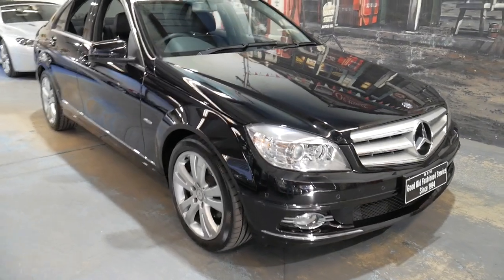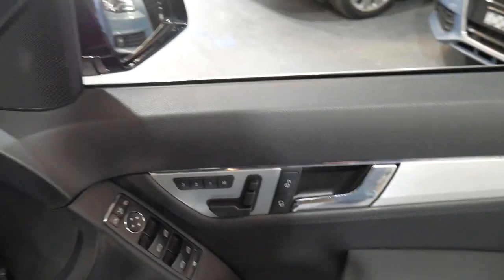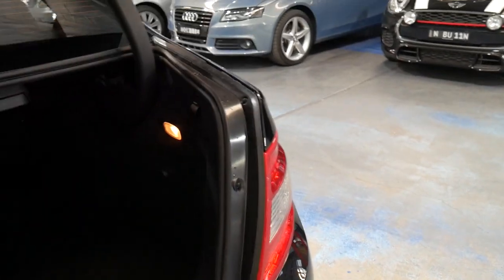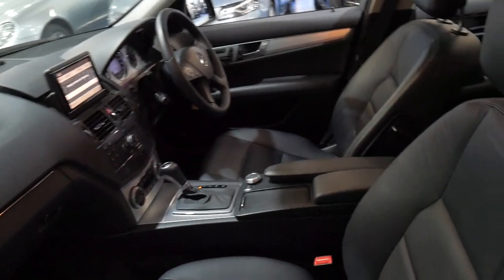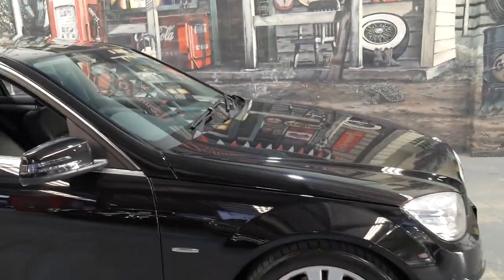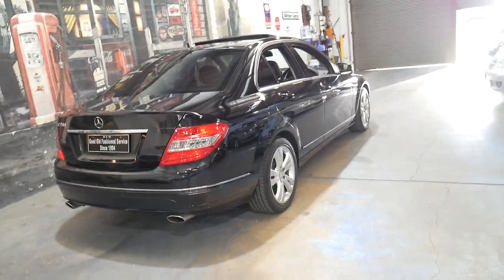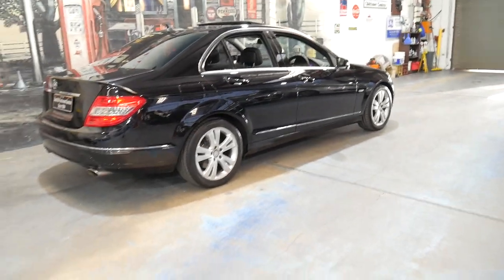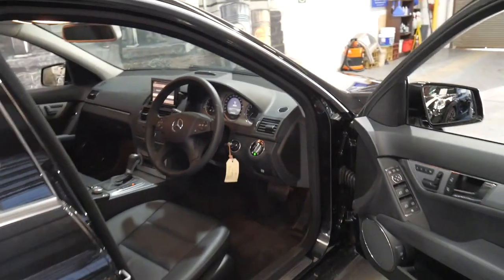Mercedes Benz C280 Avantgarde - 2008